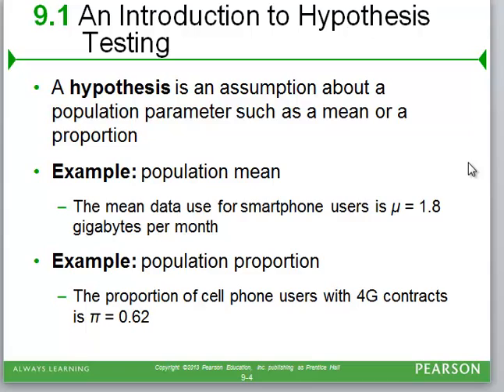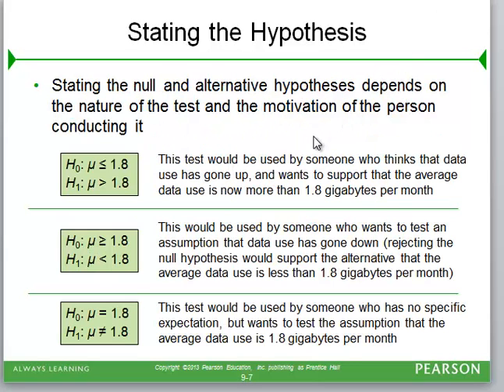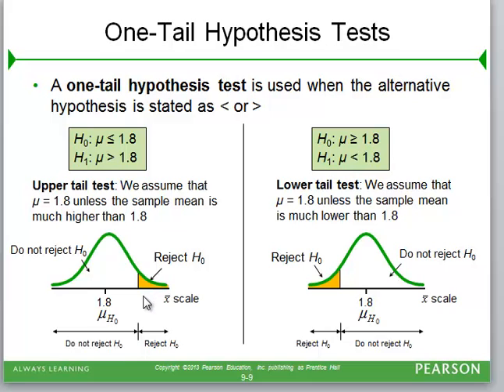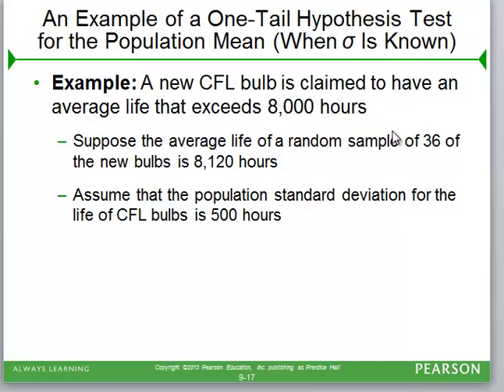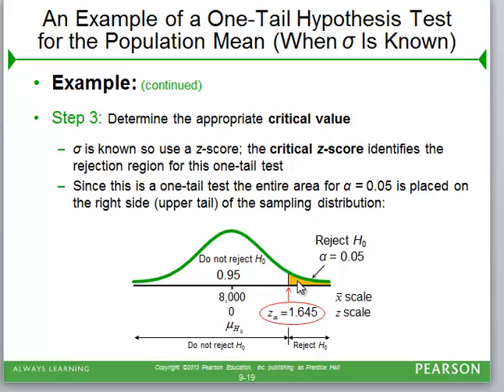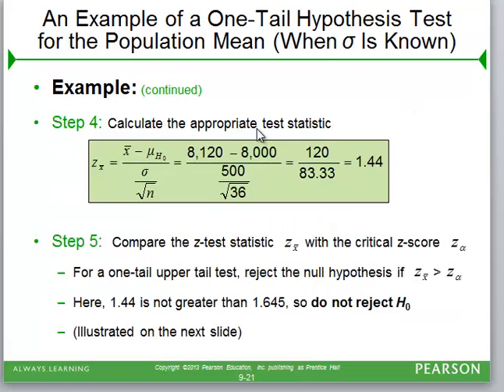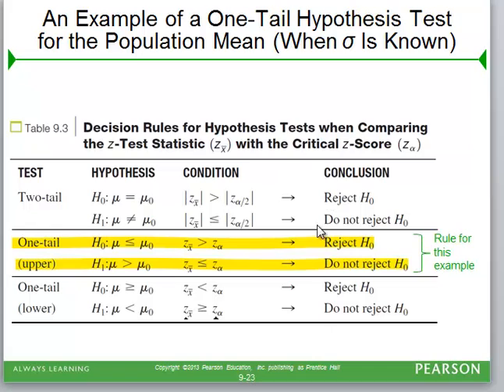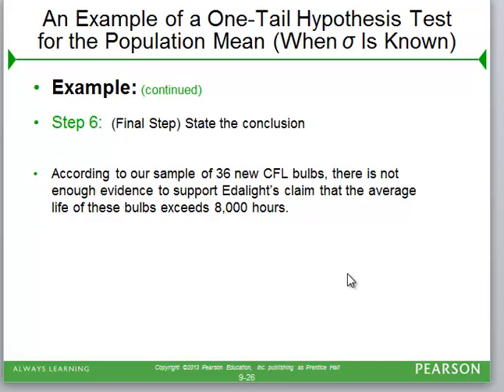BS Chapter09 new